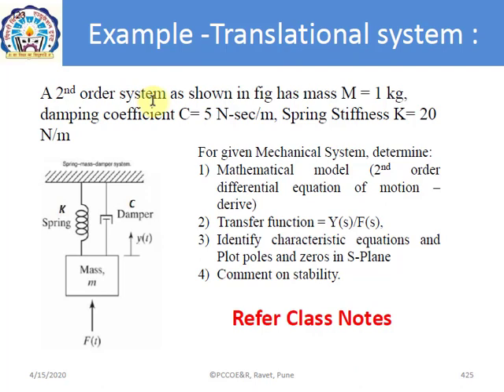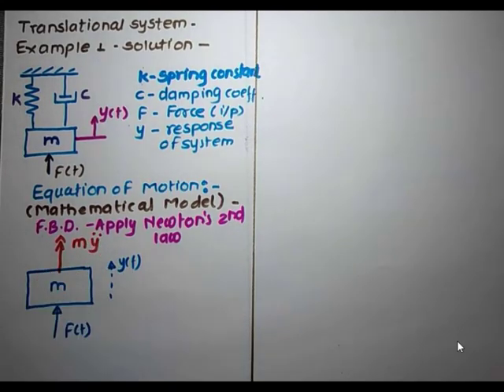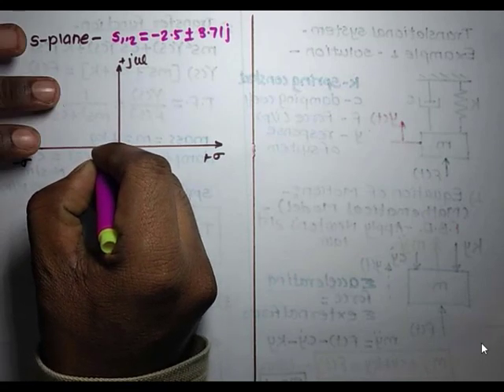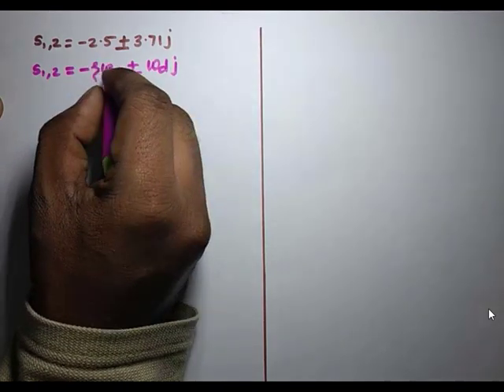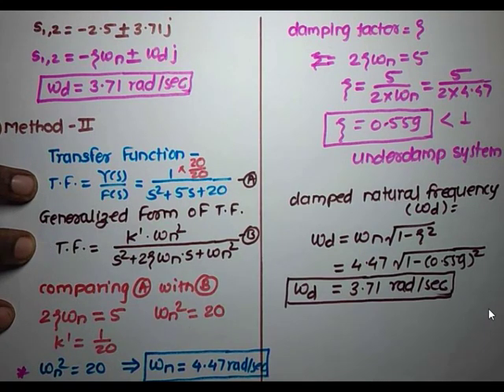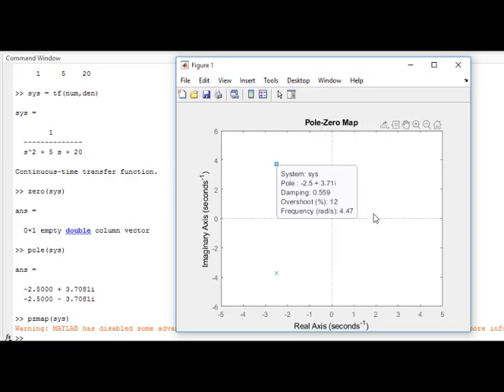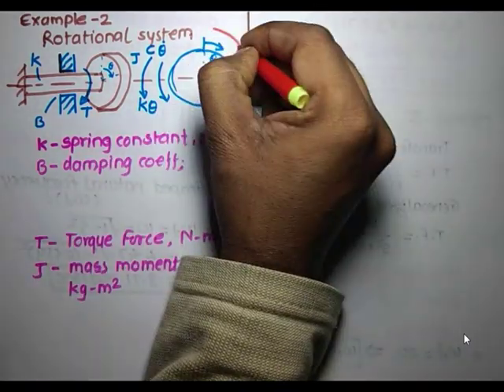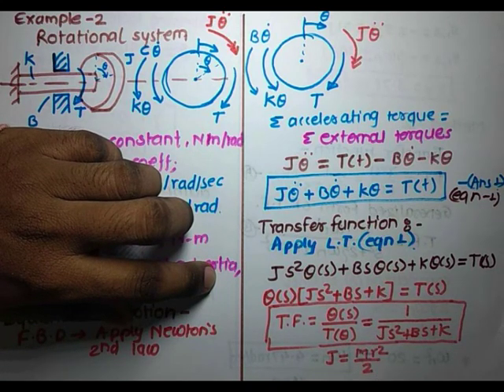Time Domain Analysis - Numerical, Zero - pole, response of mechanical system - PART 6